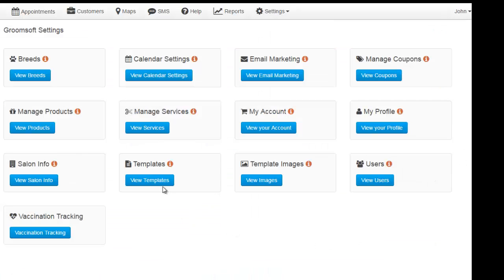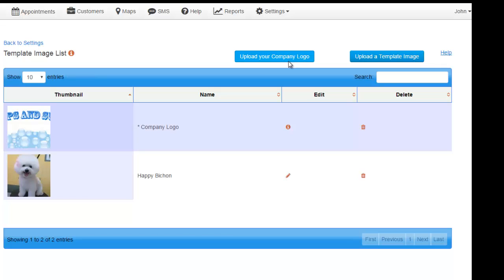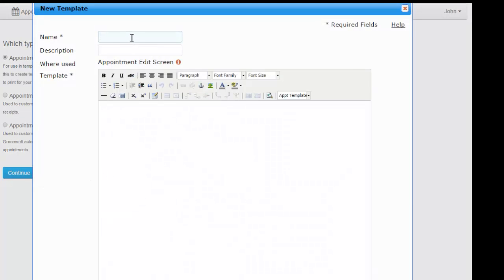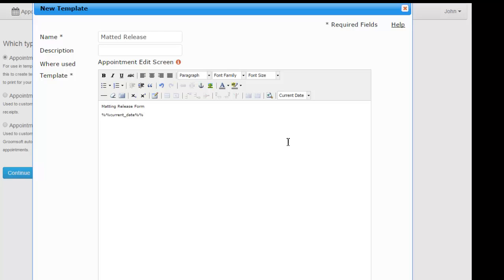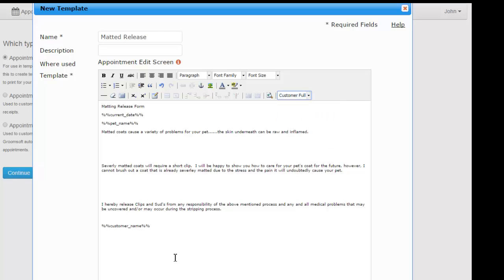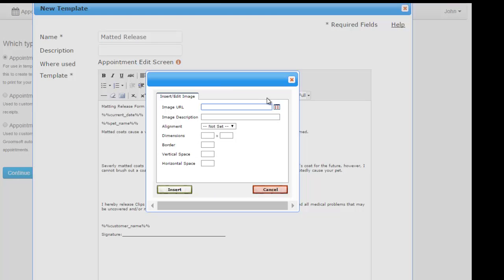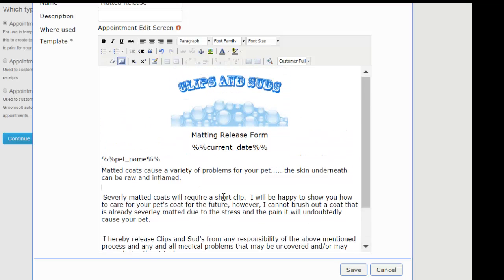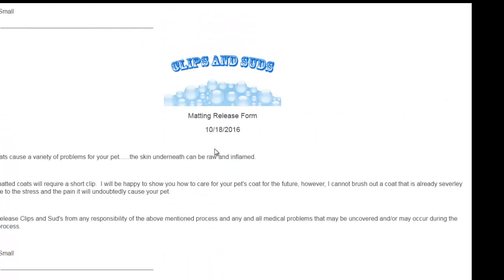Creating a Matted Release form with Groomsoft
Creating a release form with Groomsoft pet grooming software.